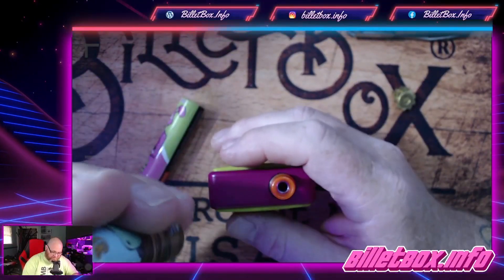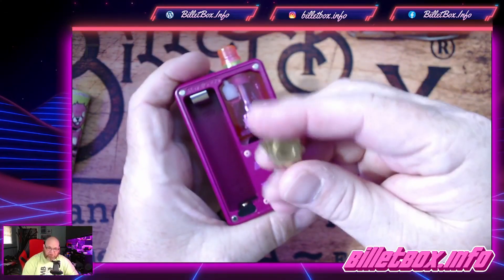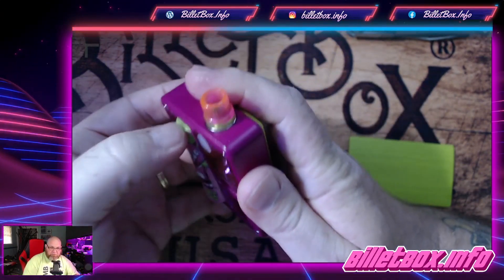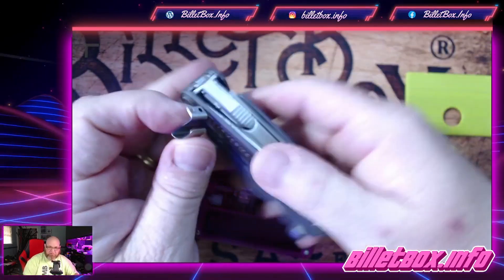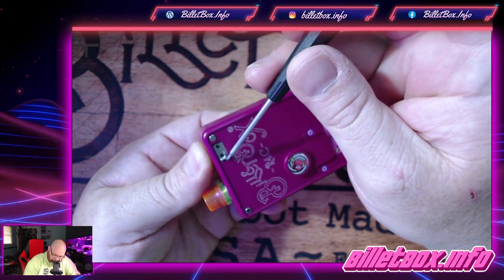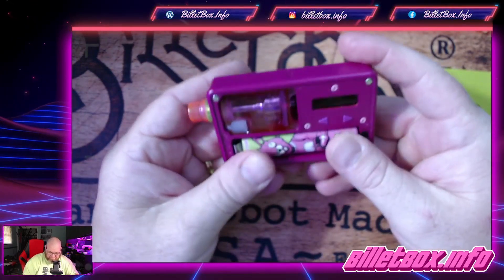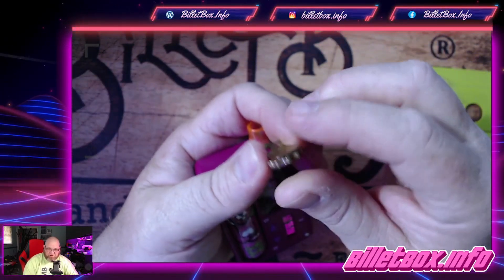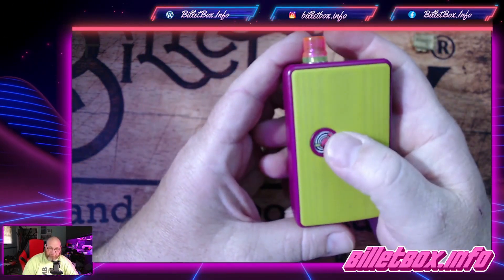Tip: Loosen Billet Box Negative Contact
Just a quick video to show how I loosen my negative contacts on Billet Boxes to prevent ripping your battery wraps.